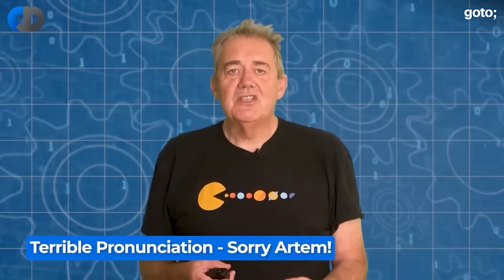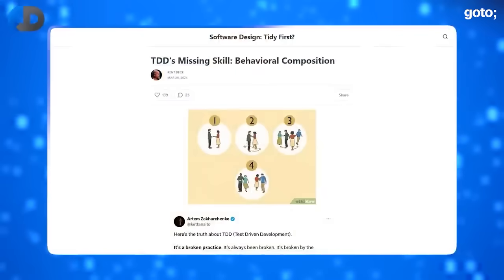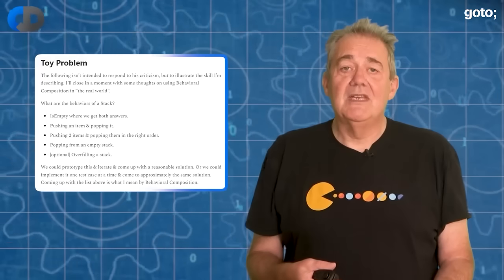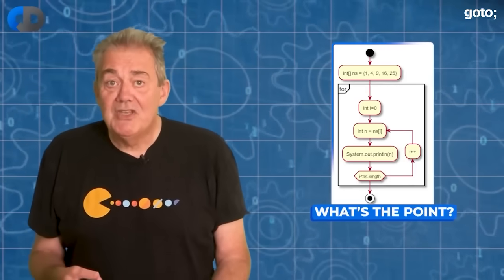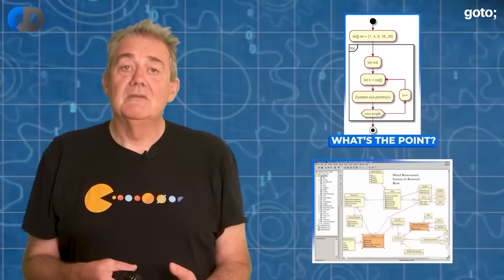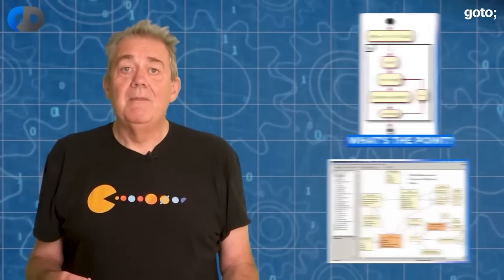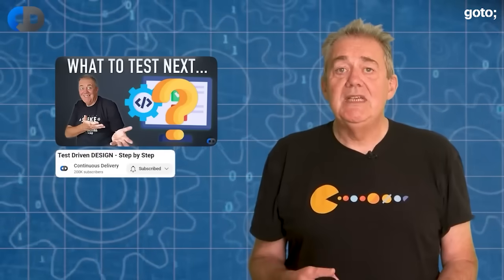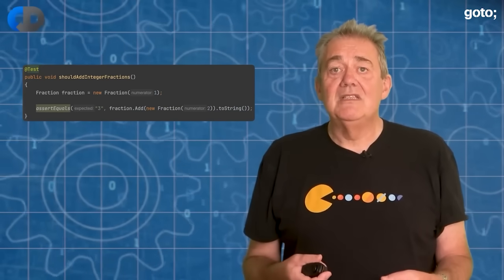Test Driven Development (TDD) Is A Broken Practice • Dave Farley • GOTO 2025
We’re so pleased to having teamed up with Dave Farley, author of “Continuous Delivery” and frequent GOTO Conferences speaker, for a monthly video series featuring ideas about continuous delivery, DevOps, test-driven development, BDD, software engineering and software development in general.

Find plenty more from Dave on his @ModernSoftwareEngineeringYT  channel.

RESOURCES
Dave

ABSTRACT
According to some people, TDD is a broken practice because it depends on perfect foreknowledge of what we are going to build. This is clearly a mistake, Test Driven Development certainly requires us to understand what we want our code to do before we write it, but if you don’t know that before you start, what are you writing code for?

To learn TDD you need to adopt an incremental approach to solving problems and to software development it doesn’t matter if you are practising test driven development in Java, C#, Python or even COBOL, the idea is to design the outside view of your code by writing a test and only then worrying about the internal implementation. The kind of genius-level foresight that is assumed to be needed by non-TDDers is not what is needed a more exploratory approach of small steps leading to better designs is what we really need.

In this episode, Dave Farley author of “Continuous Delivery” and “Modern Software Engineering” talks about common misunderstandings of TDD and gives some examples of how it really works, including examples from Kent Beck, who rediscovered TDD.

Gojko Adzic & David Evans • 50 Quick Ideas to Improve your User Stories •